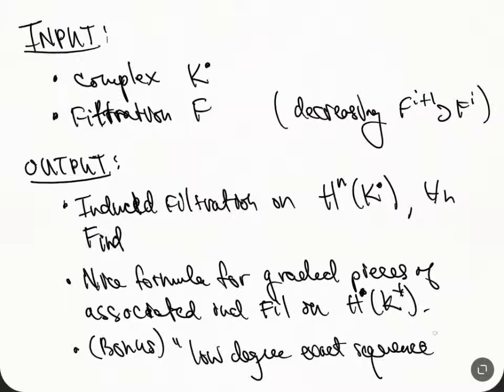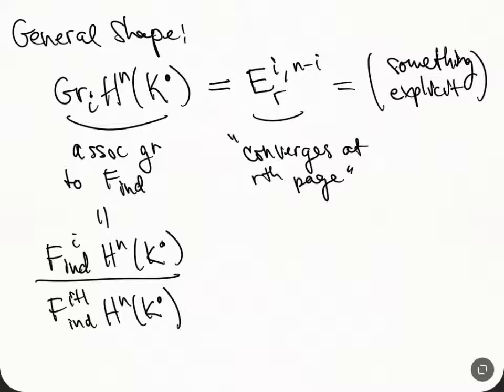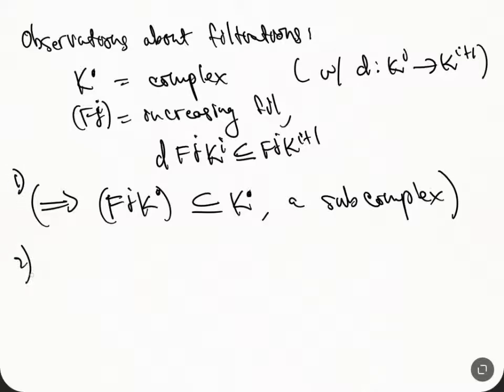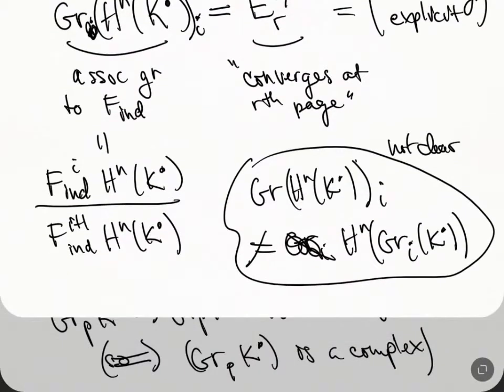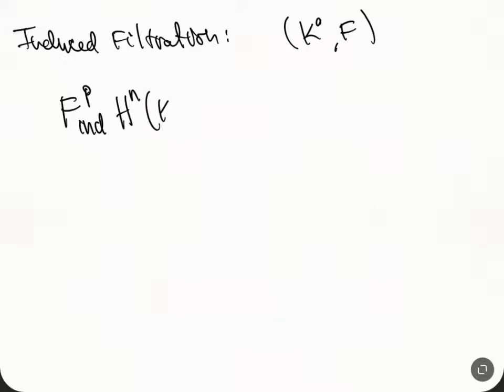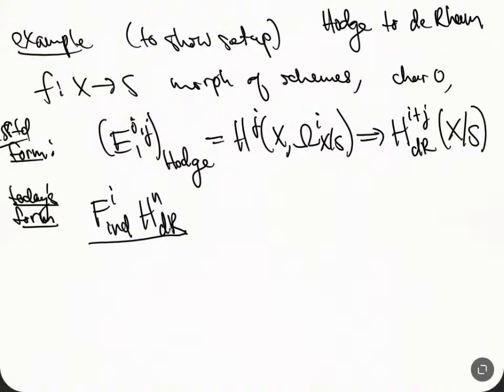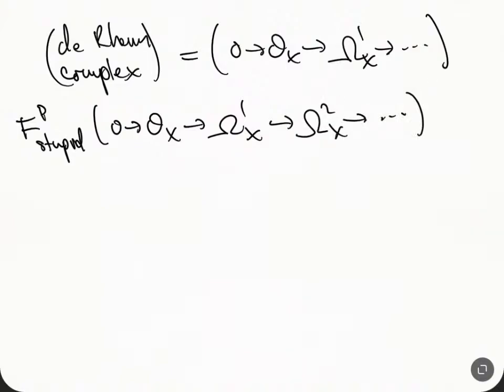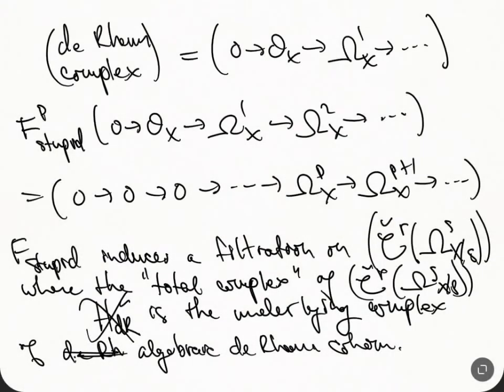Spectral Sequences 01: How to read them.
How to read a spectral sequence.